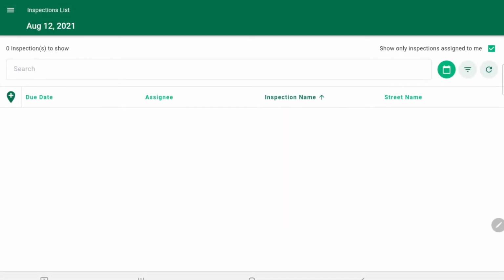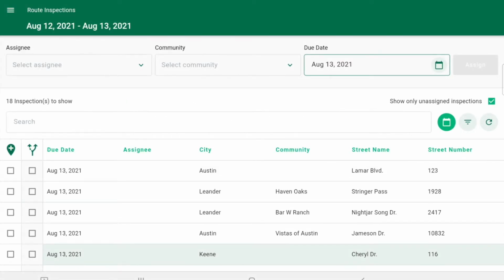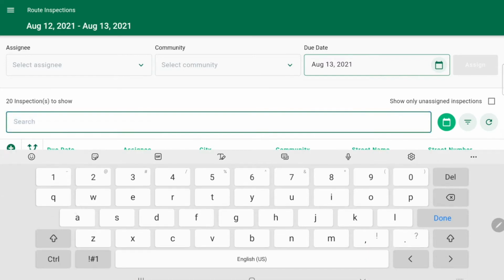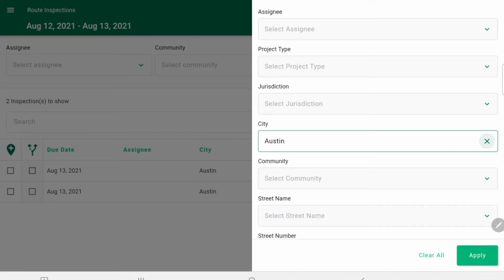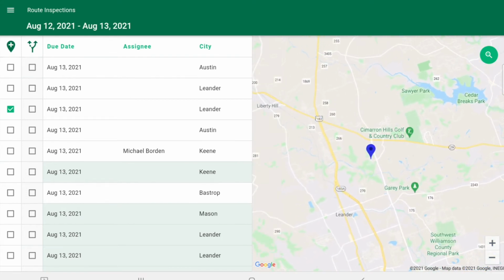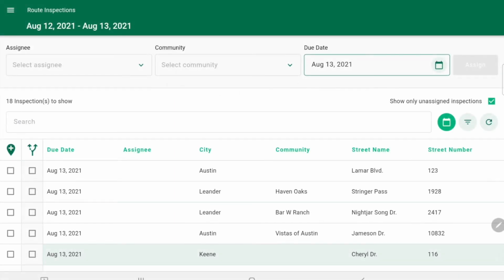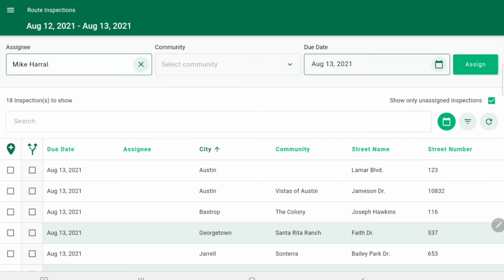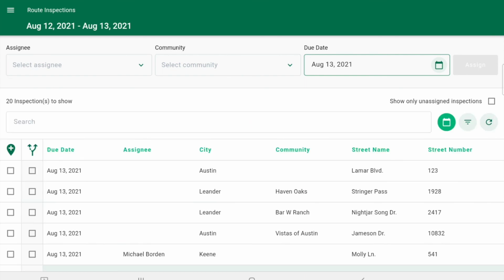03 - Routing List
This Ptrac Inspections App training video covers Routing inspections to inspectors.